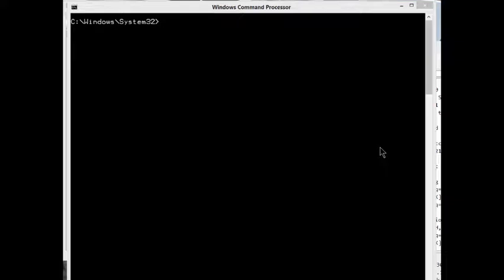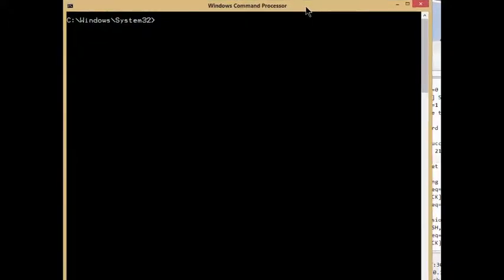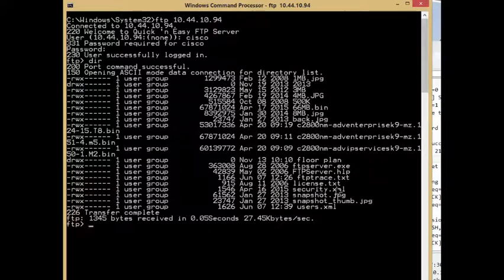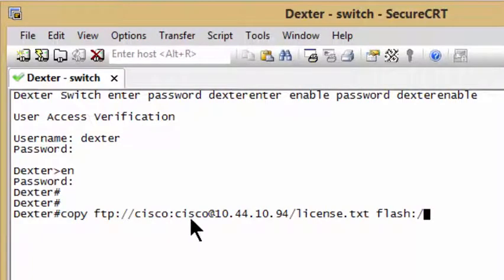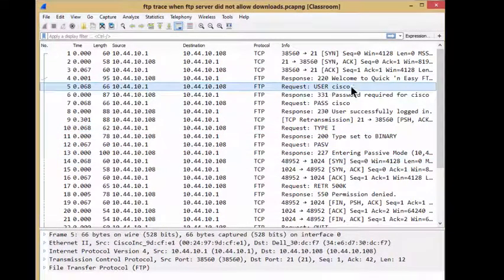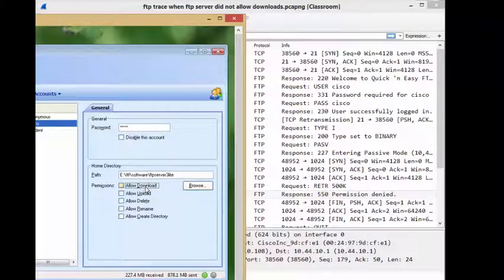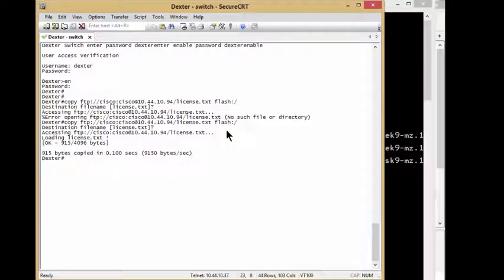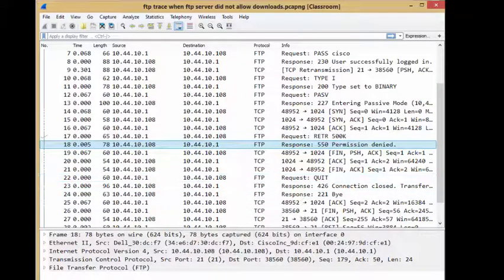Cisco FTP Client issue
When is an Error, Not An Error - Looking at Cisco's FTP client
I believe it is important for analysts to spend time on paying attention with tool or application behavior.
Picture this; something doesn’t work as expected and I look to my client and they shrug their shoulders. I ask them, “What do you do now?”  They respond, ”reboot or reset”.  When that doesn’t work, they start pulling on the infamous network straws to see what they can try next.
This is where I ask if I can take a few minutes to investigate and understand the problem rather than randomly guessing.  In most cases, there is typically an answer to the problem, we fix, we learn and we move on.
In this article I am covering how Cisco IOS reports FTP issues.  Specifically in this situation the FTP server we are trying to copy from, did not have the proper permission to download a file to the switch.  When this failed the first time, we both suspected that the account was misconfigured. My client manually logged into the ftp server and successfully performed a directory or listing. At that point we were a bit confused.  Why wasn’t it working?
I thought I would try to reproduce the issue and used Quick ‘n Easy Ftp Server Lite as my ftp server since it is a portable app that I can run from a flash drive.  Fortunately for me I forgot to assign any permissions to my test account and got the exact same error.
I took a trace and noticed the FTP error code 550 or permission error.  Funny thing, the Cisco switch only reported that the file or directory was missing? As soon as I gave the account the proper permission the copy to the switch worked.
Some may think the morale of the story is a specific issue with Cisco, but many other ftp clients have similar reporting issues.